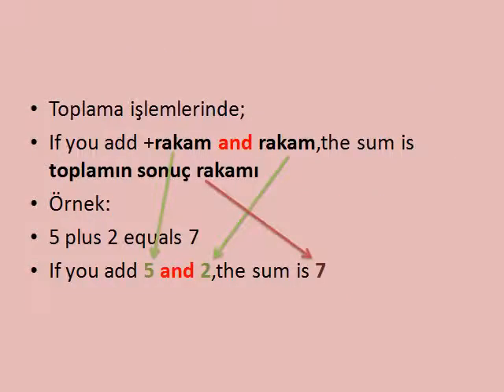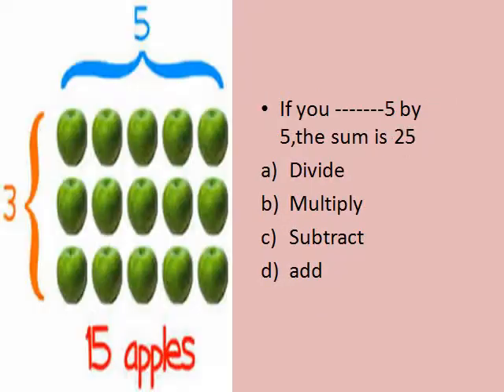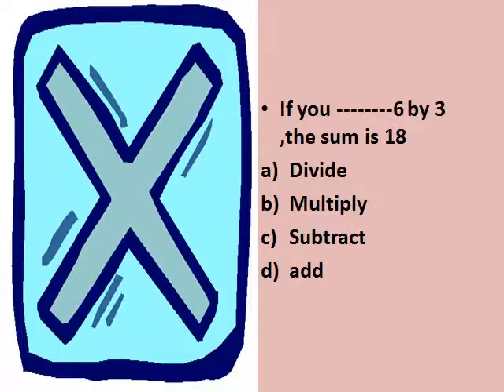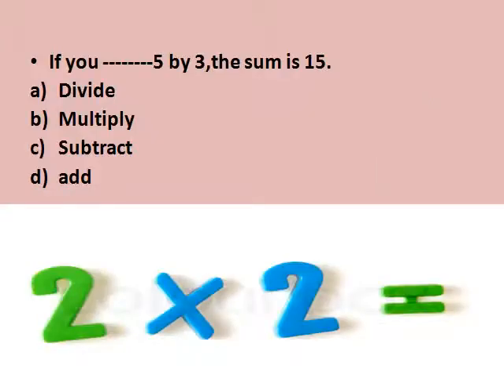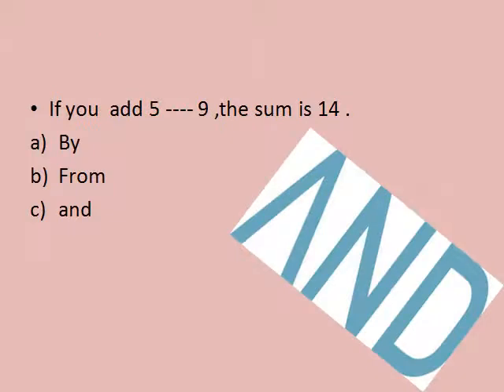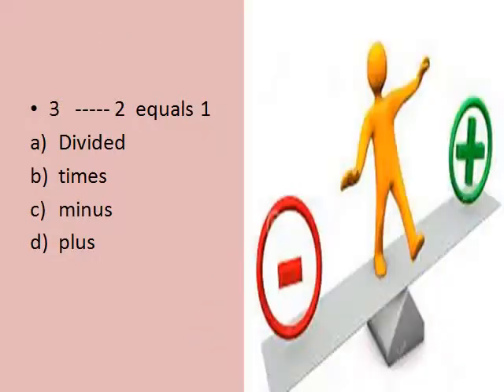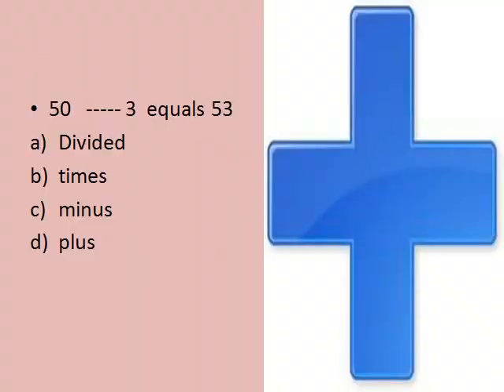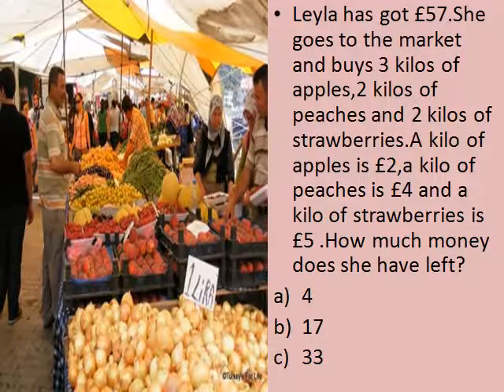if and Maths (Türkçe bilenler için)